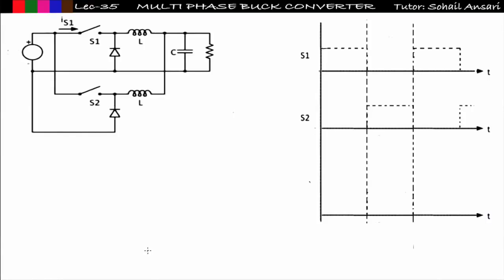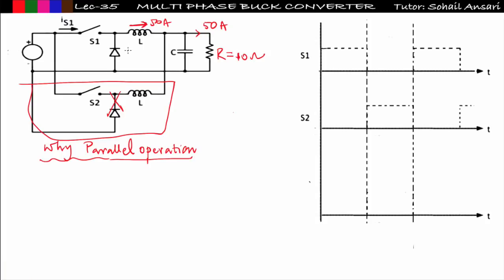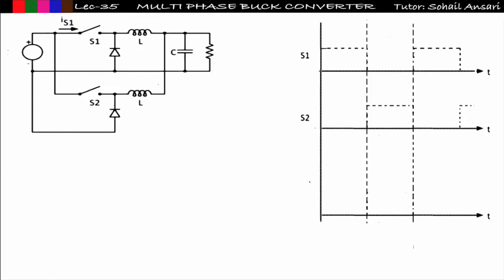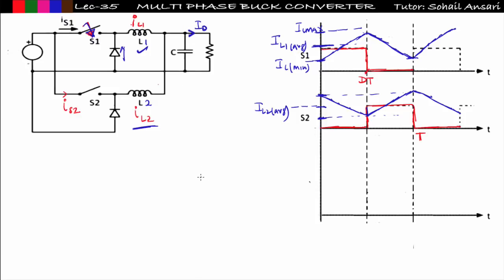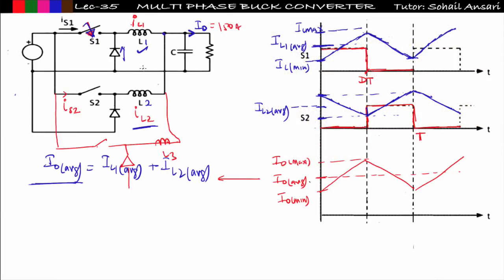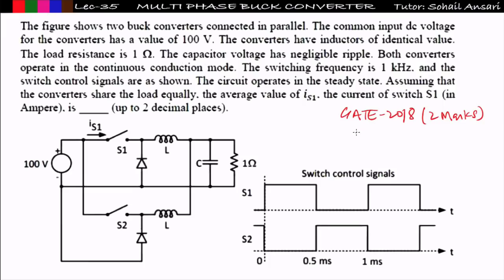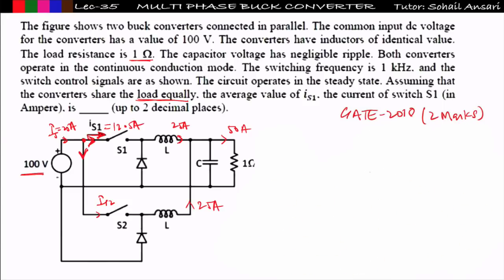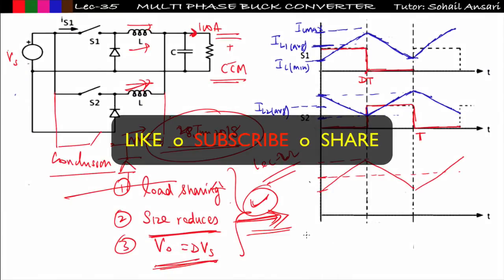Lec 35 Multi-Phase Buck Converter | VVI for GATE 2019 | Power Electronics